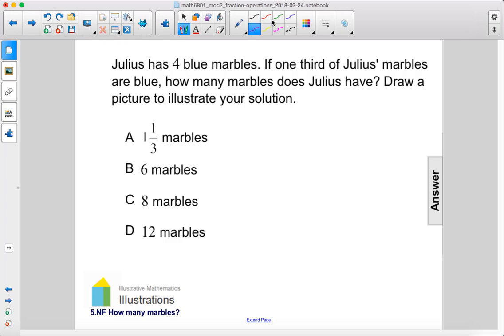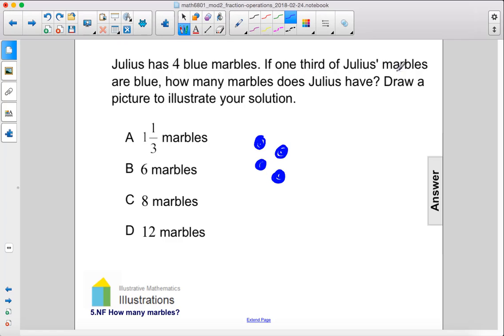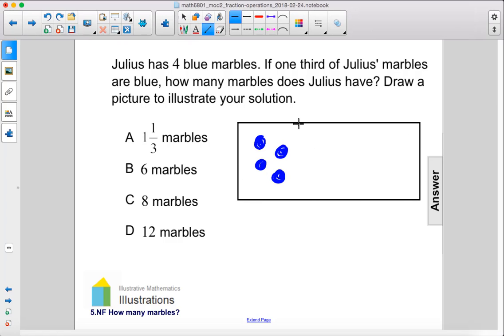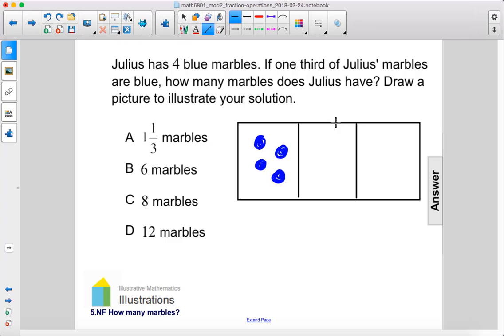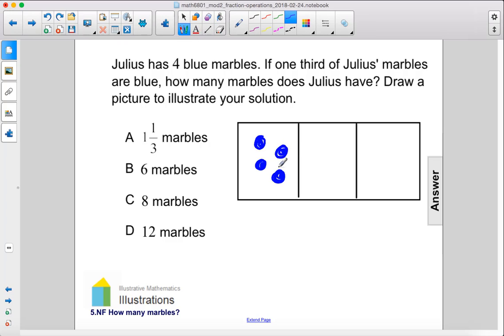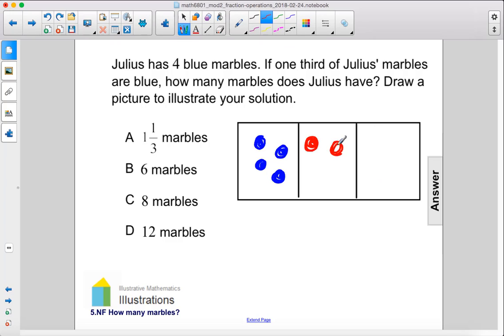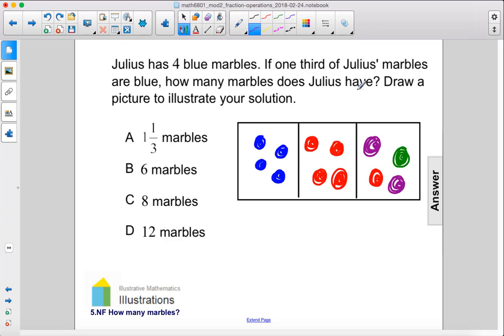Pre Algebra NO PT 2 Dividing Whole Nums by Fractions Q111